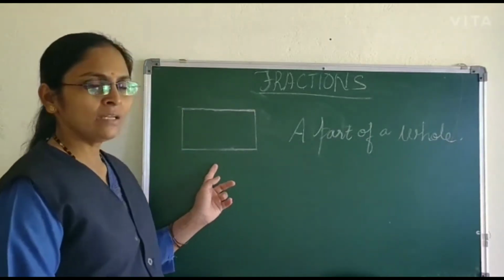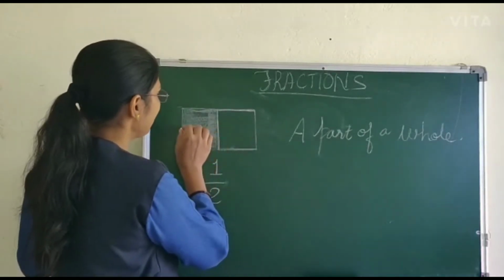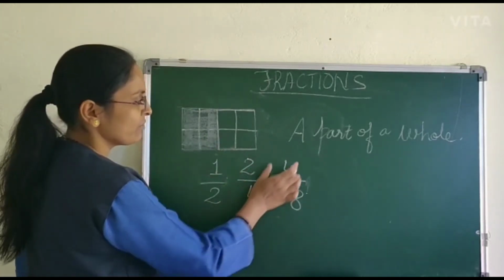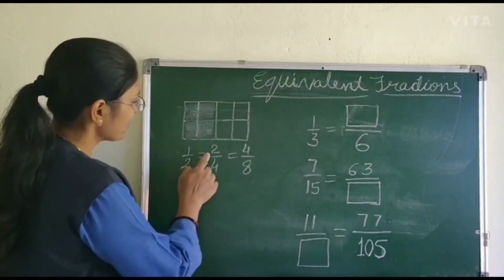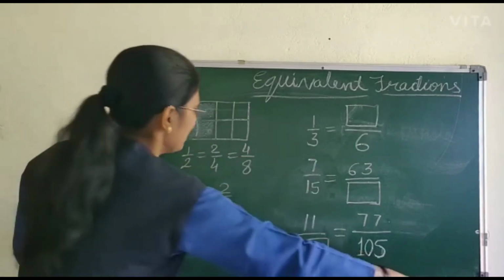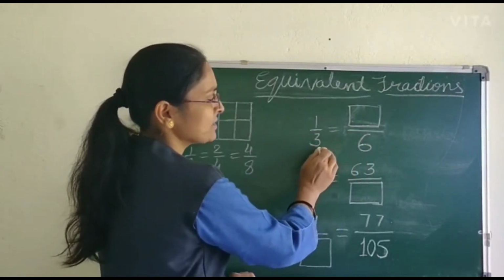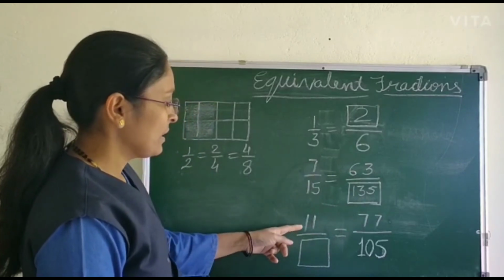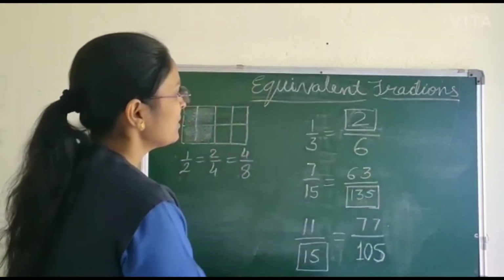Equivalent fractions ( class 4)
By Mamta S